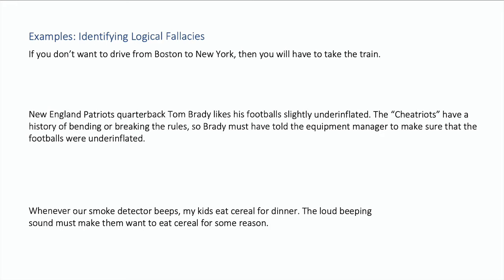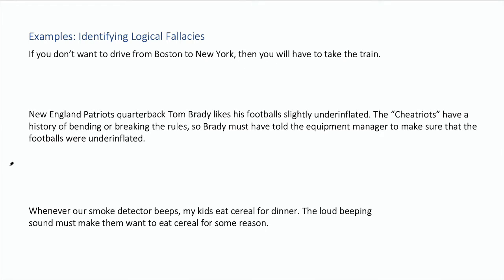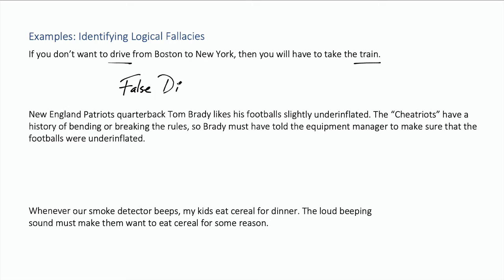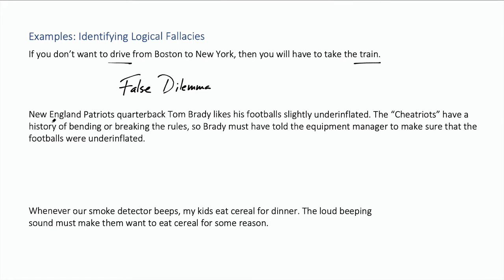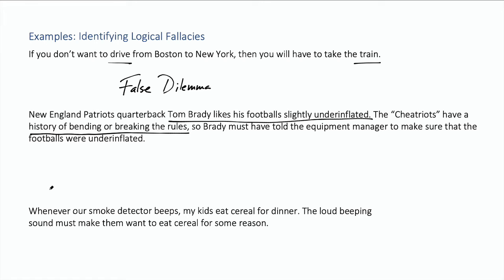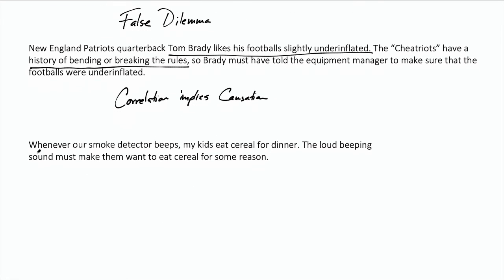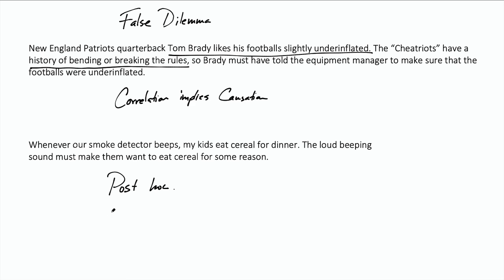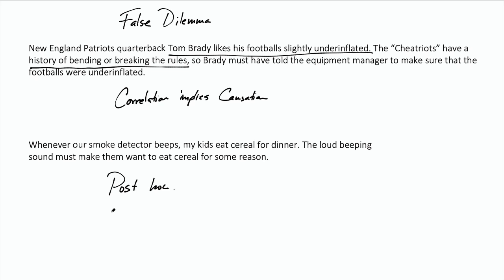Identifying Logical Fallacies Example 1